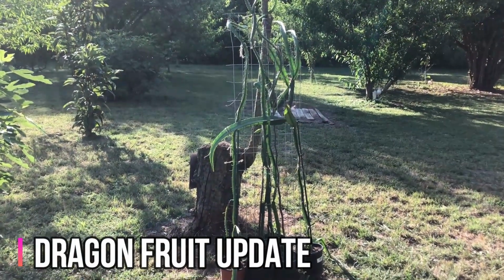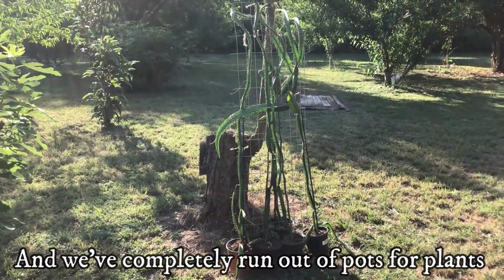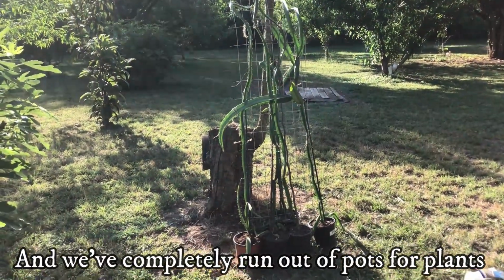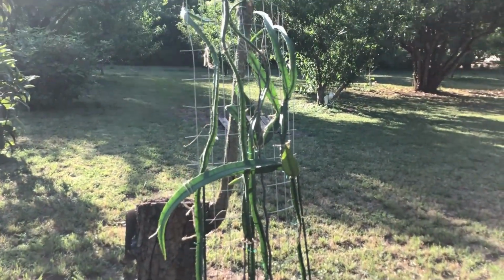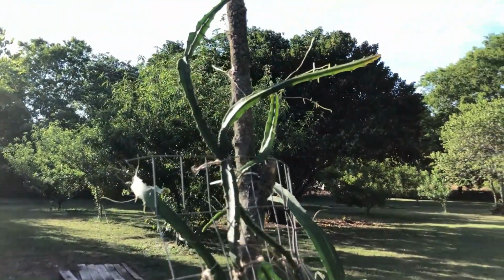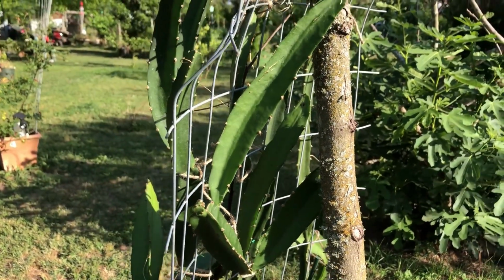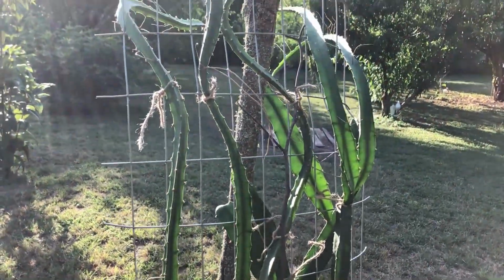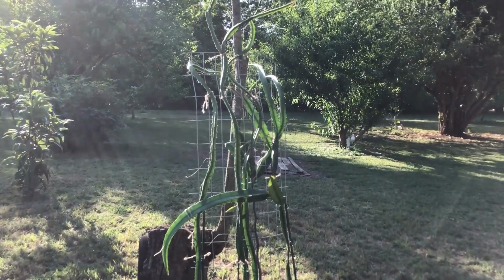Loquats, Dragon Fruit Trellis, Air Layers| Country Update 5-09 and 5-11-20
This weekend, I revisit my favorite loquat location to enjoy some of the fruit during the middle half of the Loquat season. I also get a glimpse of the fruits growing in the country in the spring weather. I tackle a new project with some of my yellow dragon fruits. But due to the quarantines, it’s hard to get into stores (I’m an in-person shopper). So I had to make do with the materials I had on hand to make a temporary set up for the dragon fruits. I continue to air layer our fruit trees.

It’s slowly getting warmer as the seedlings and trees experienced their first month out of the greenhouse. I can’t wait for more growth and more seeds to plants.

This is the forty-seventh video of a Country Update series where I highlight my favorite country fruit trees, pet chickens, exotic fruit seedlings, and more throughout the year of 2019 and 2020.